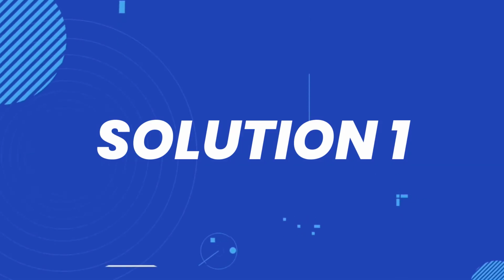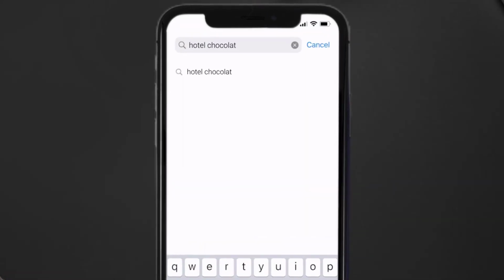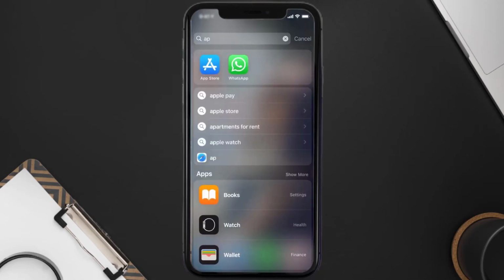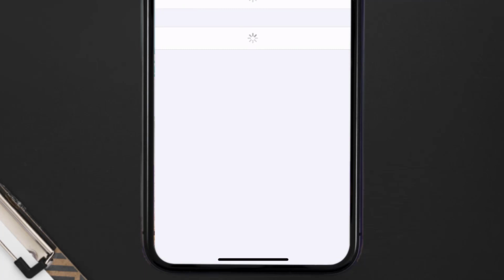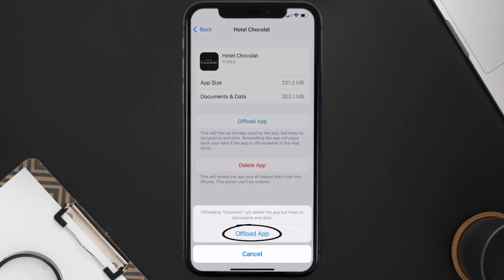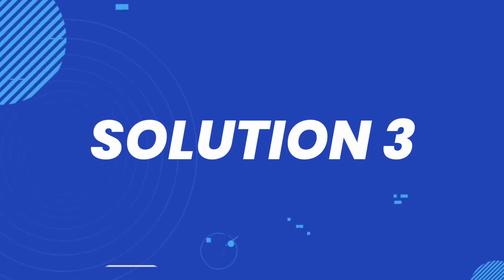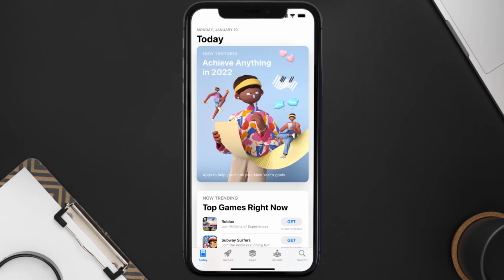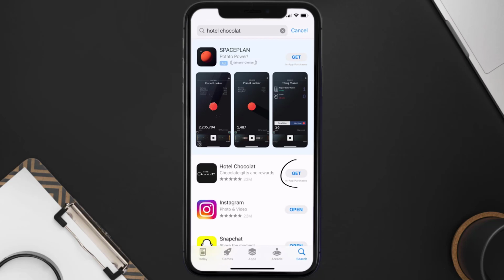Hotel Chocolat App Not Working: How to Fix Hotel Chocolat App Not Working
In this video, I'll show you How to Fix Hotel Chocolat App Not Working. This is the easiest and fastest way to Fix Hotel Chocolat App Not Working. Make sure you watch until the end of this video to find out How to Fix Hotel Chocolat App Not Working on ios. These methods work on iOS 11 as well as iOS 12, iOS 13, iOS 14, iOS 15 and iOS 16. Hope you enjoy!

Video Parts:
00:00 Intro: How to Fix Hotel Chocolat App Not Working
00:07 1.Solution: Update Hotel Chocolat App
00:27 2.Solution: Clear Hotel Chocolat App cache files
00:57 3.Solution: Delete and Reinstall Hotel Chocolat App
01:19 Outro: Ending